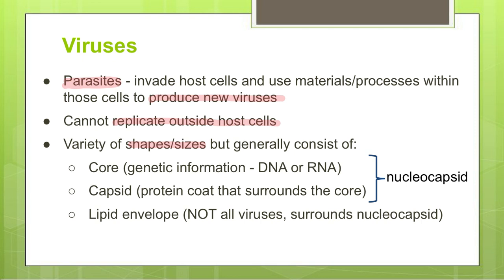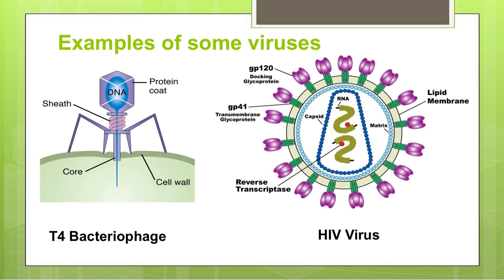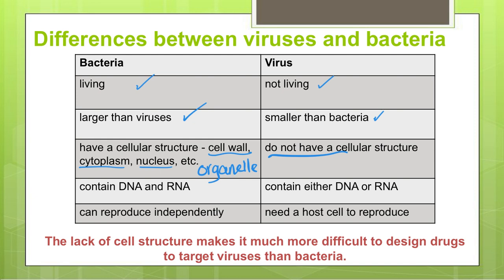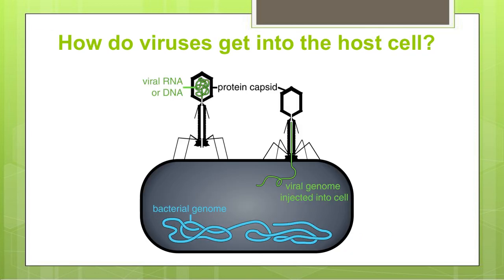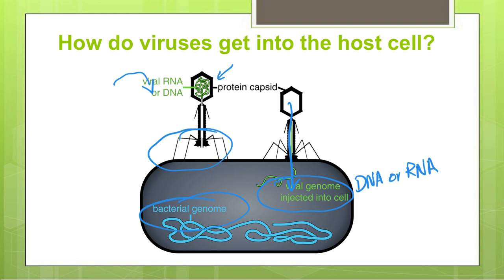Viruses vs Bacteria | An Introduction to Viruses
In this video, we'll go over the structure of a virus as well as how viruses differ from bacteria.